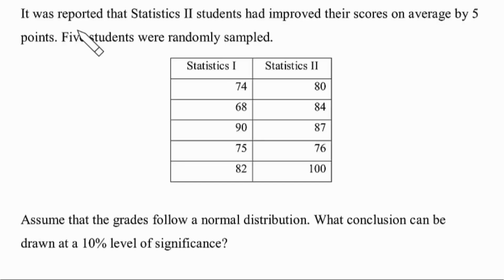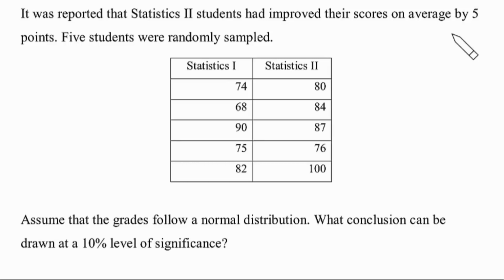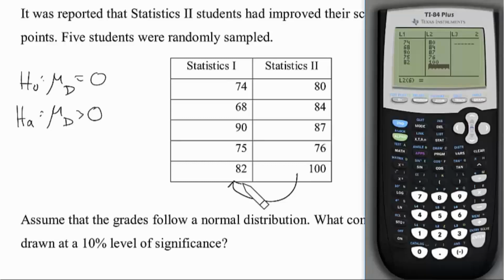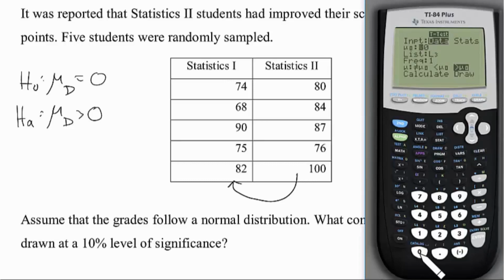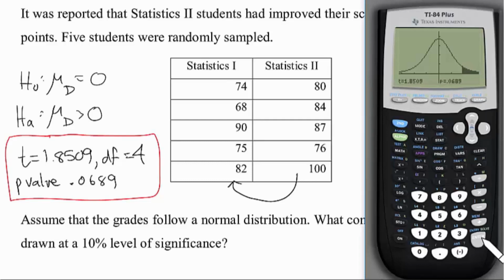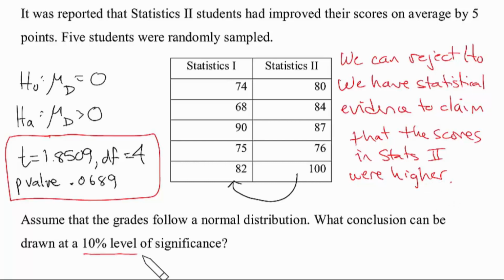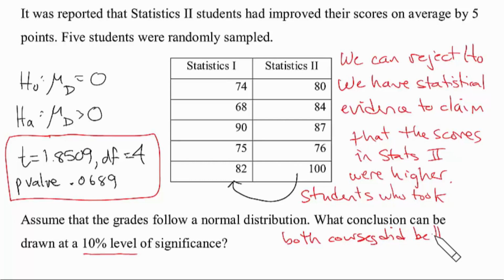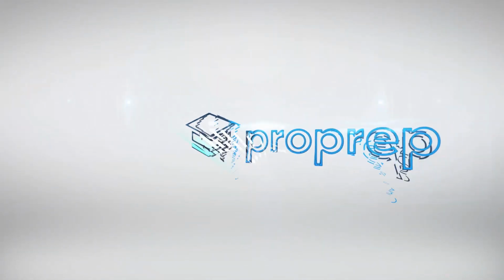Statistics Hypothesis Testing about Paired Means Exercise